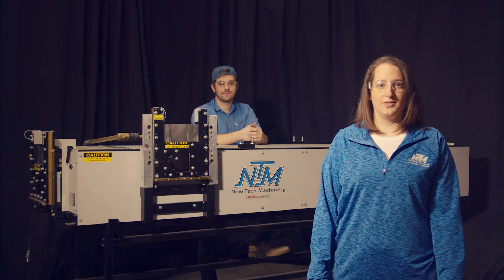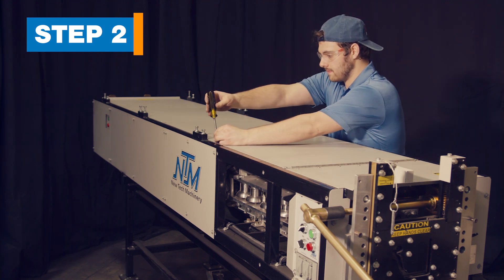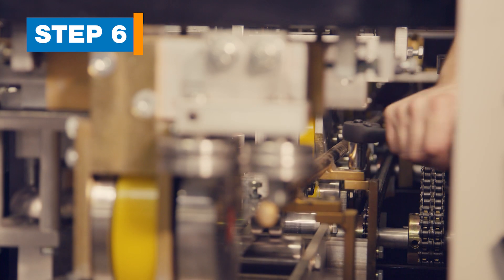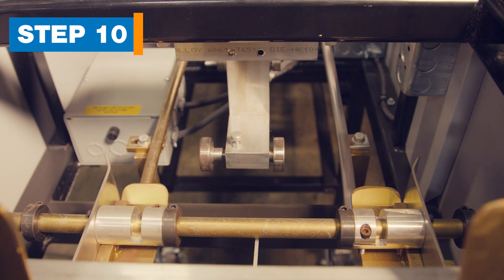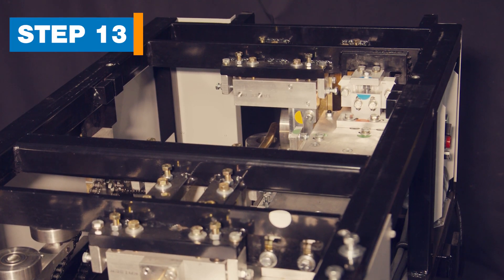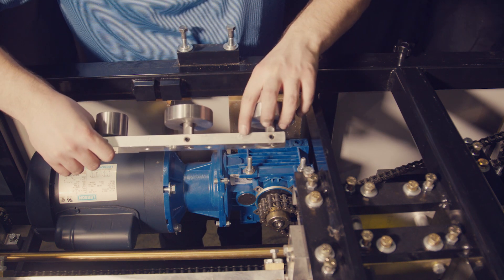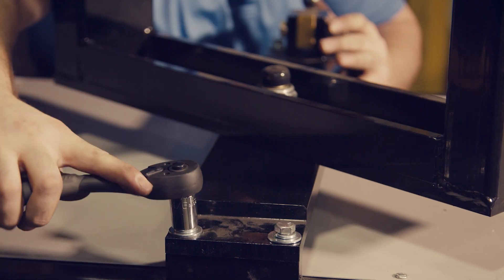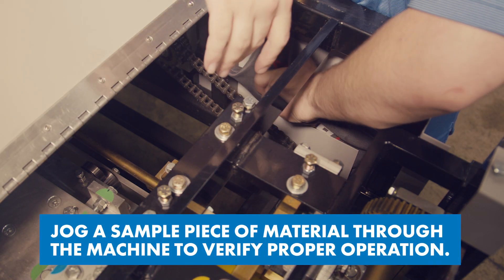NTM MACH II 5"/6" Combo Gutter Machine 5 Inch to 6 Inch Changeover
How do you change your MACH II  combo gutter machine from 5 inch to 6 inch?

Watch this video to learn the NTM MACH II combo gutter machine changeover procedure from 5" to 6" operation.  Follow along in your New Tech Machinery MACH II Gutter Machine Manual with this video. All steps (1-22) and instructions are included.